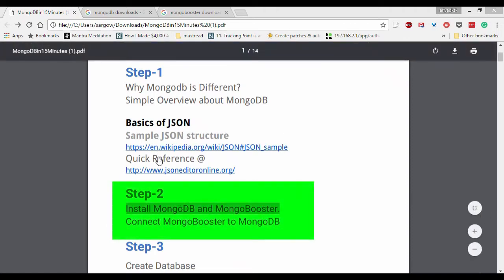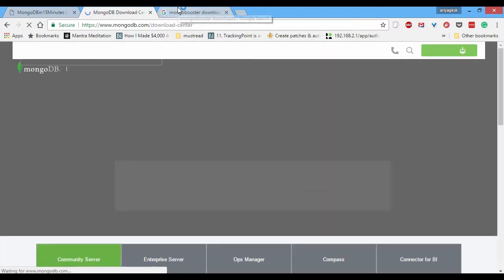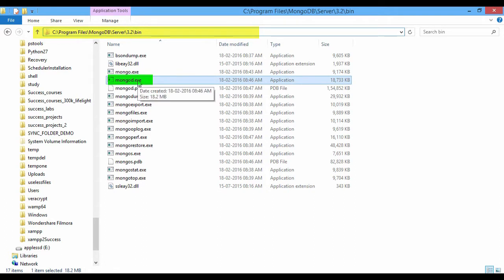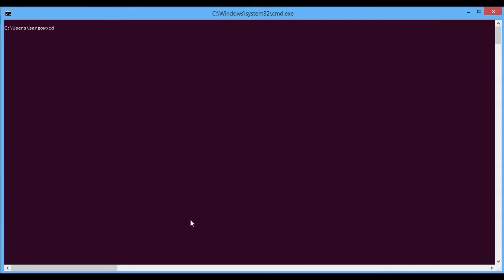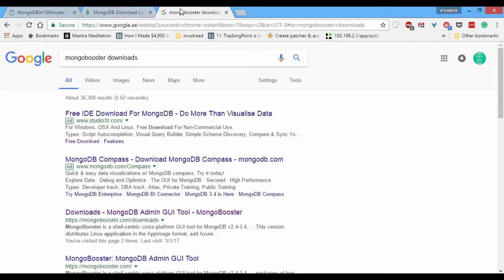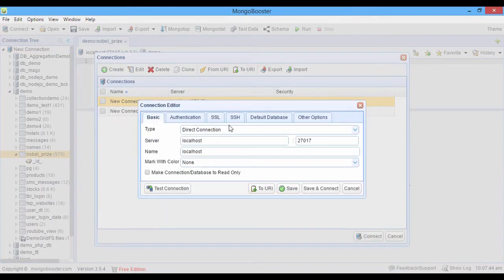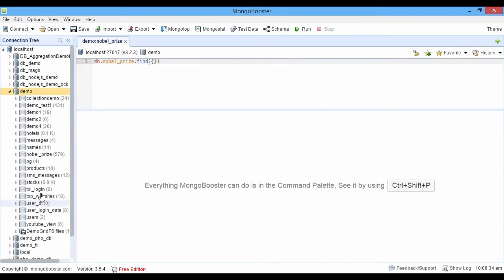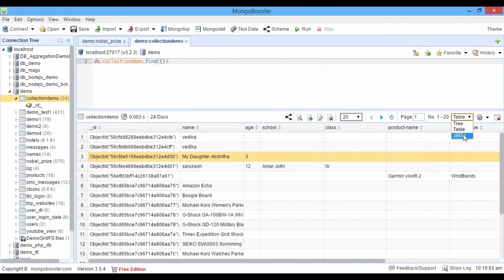MongoDB Tutorial 64 : MongoDB in Less than 50 minutes Part 25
In this  video of Quordnet Academy for the series MongoDB tutorial for Beginners MongoDB in Less than 50 Minutes have been discussed.

* How to learn MongoDB in Less than 50 Minutes

Who this course is for:
Developers
IT Professionals
DB Professionals
5.If you want to get us on TUMBLR please then click on the link given below
6.Do join our OFFICIAL Telegram for notes of different things
7.For get job update regularly both private and government do join this telegram channel